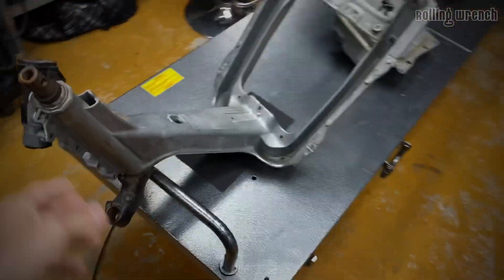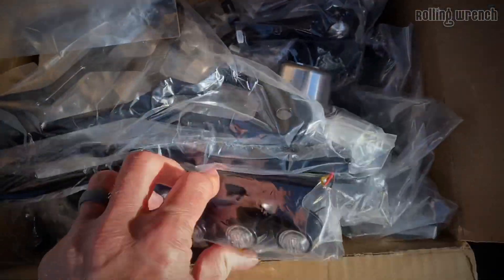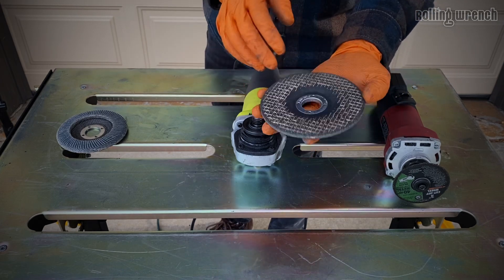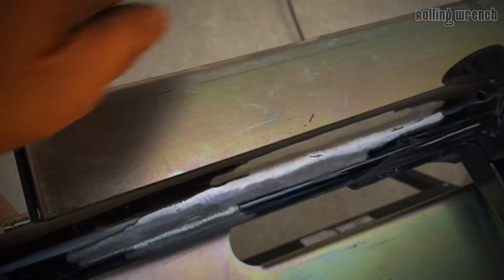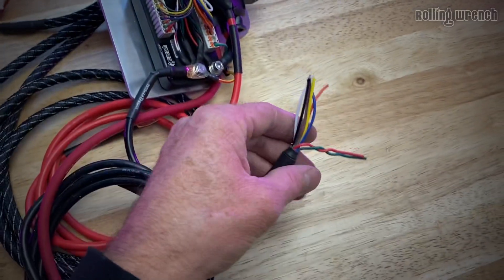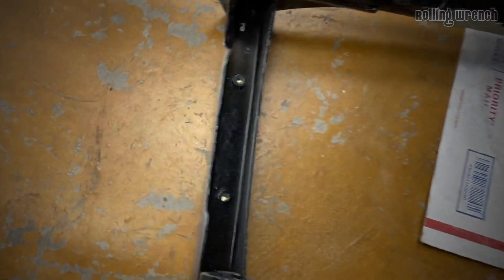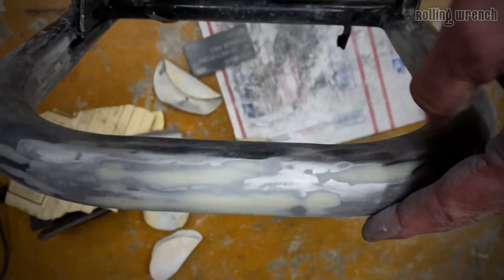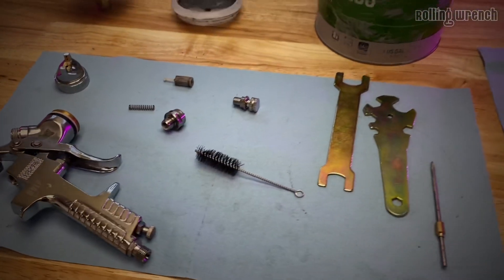GY6 RUCKUS [GROUND UP BUILD SERIES] Episode 1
In this Honda Ruckus build series you will get a bit of everything. Blog, how to’s and Timelapse of this super sweet Ruckus being, painted, prepped and built. This particular Honda Ruckus will have our Rolling Wrench 170cc GY6 engine. This is the first series of the ProBld brand. Sit back and relax and enjoy the build series. Keep in mind we go Live about every Friday night to chat and answer questions.